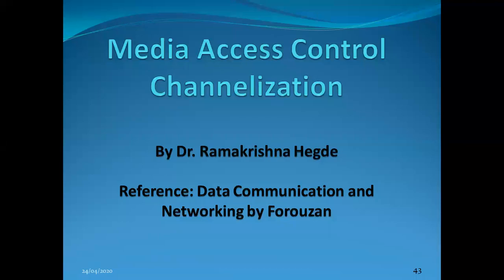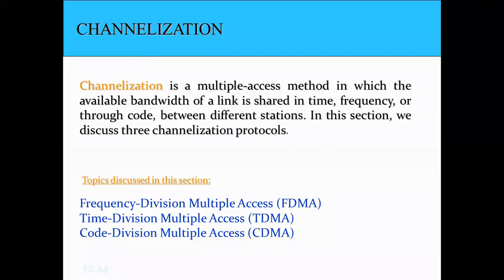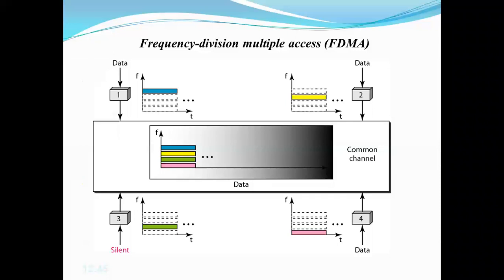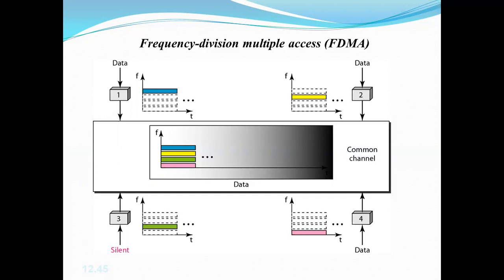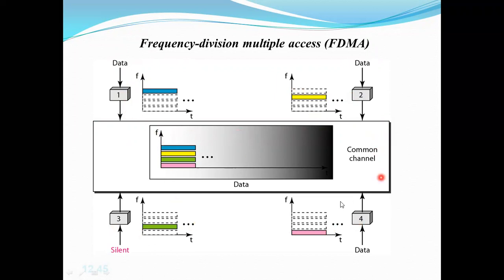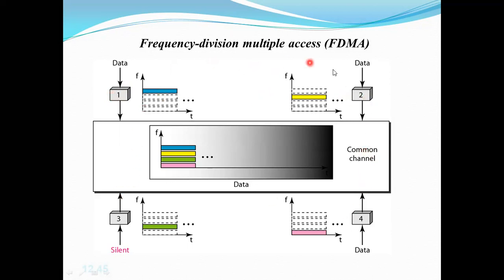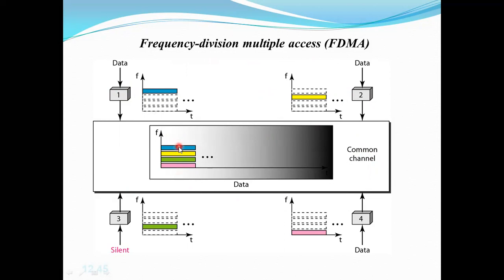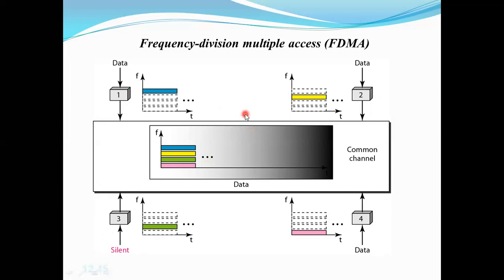Channelization FDMA & TDMA